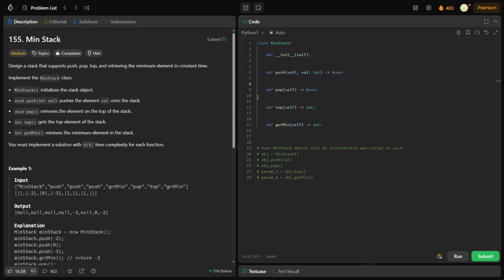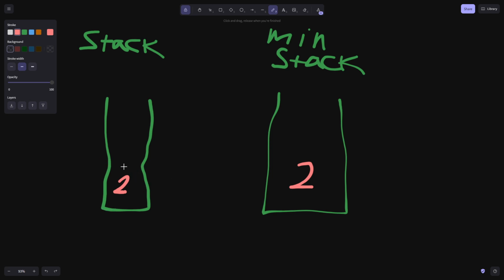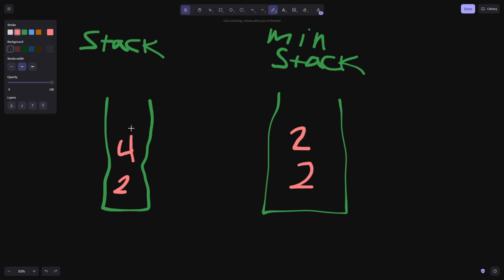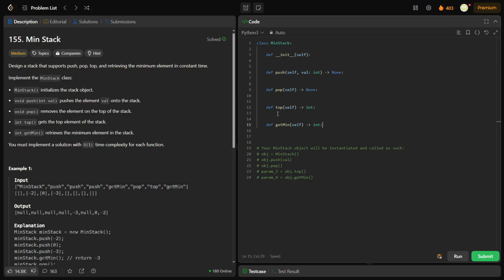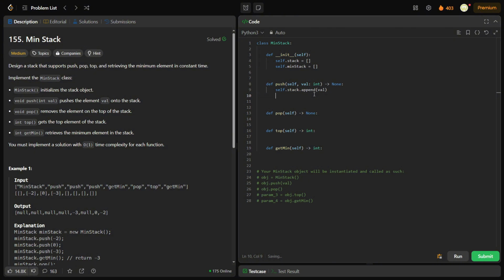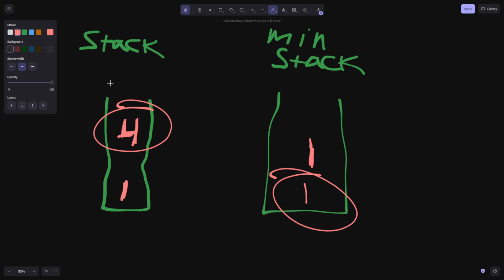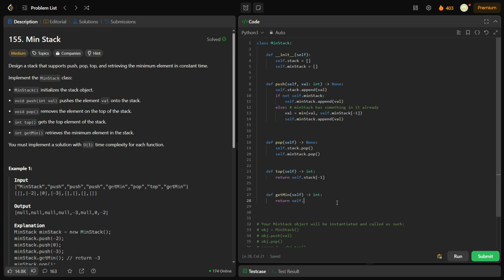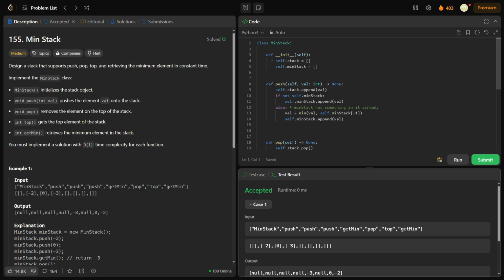LeetCode 155. Min Stack (Python)